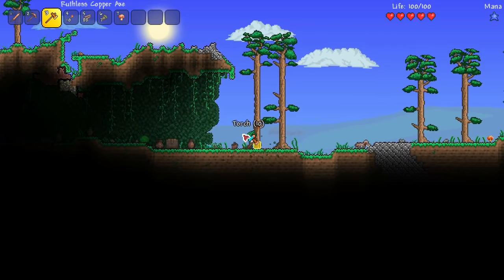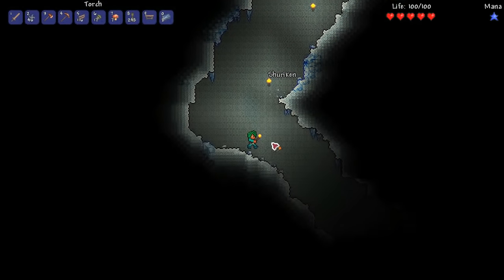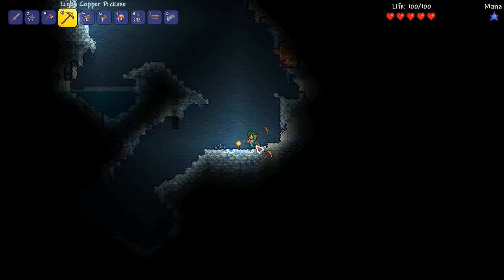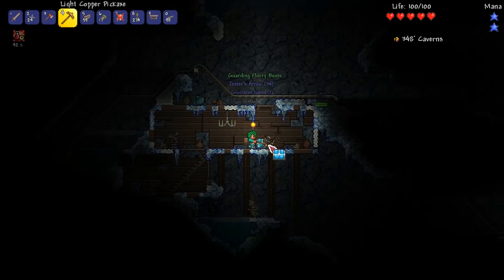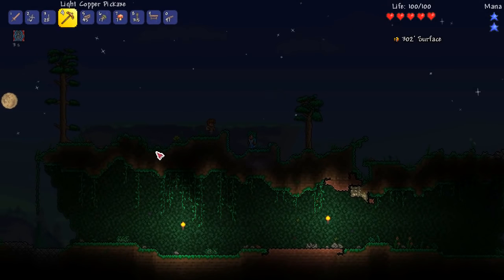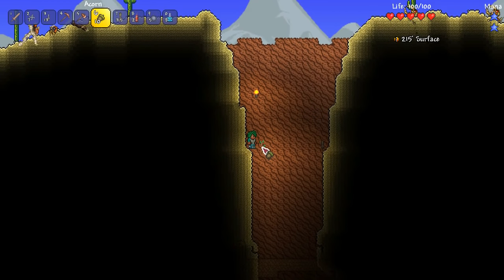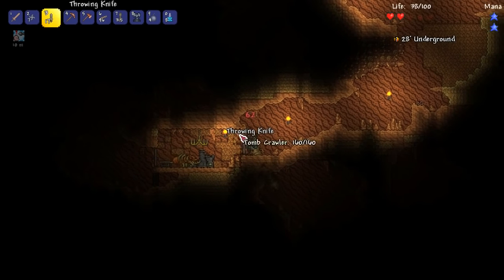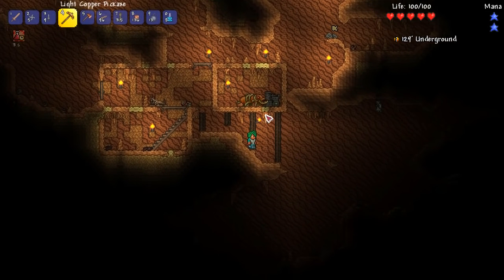Terraria 1.3 Expert Thrower Part 1 | Melanie's Trap for Rufus! | 1.3 Modded Throwing Let's Play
Welcome to our expert Thorium Mod throwing series for Terraria 1.3! Join Rufus as he is on a mission to destroy the evil Lich and learn more about the mysterious Melanie who got him in to this situation! Enjoy :)

★1000 like challenge★ Let's smash 1000 likes and I'll release the next episode of Rufus early!

HappyCrew Daily Viewer Challenge Question: What sort of base would you like to see Rufus build in this series?